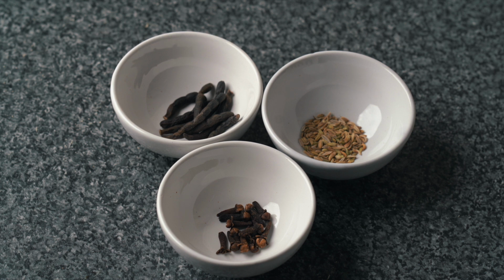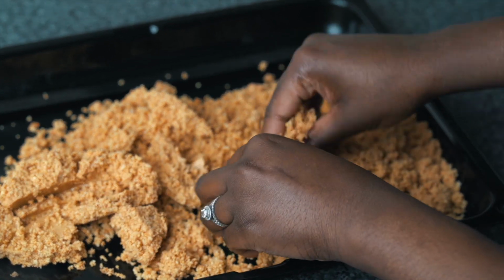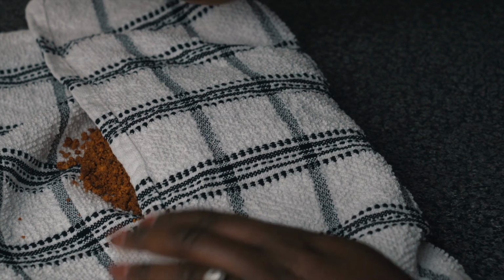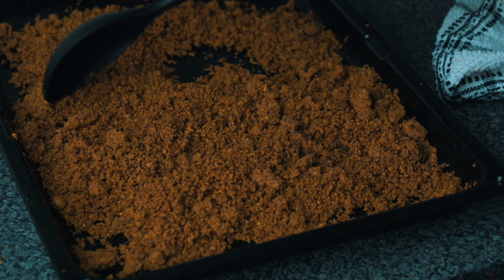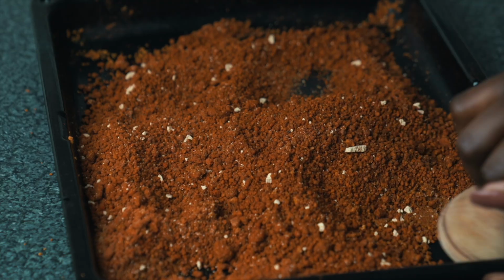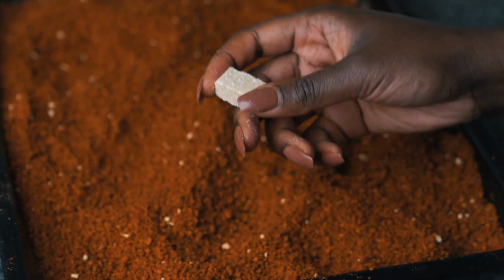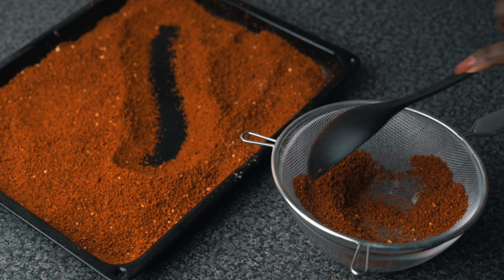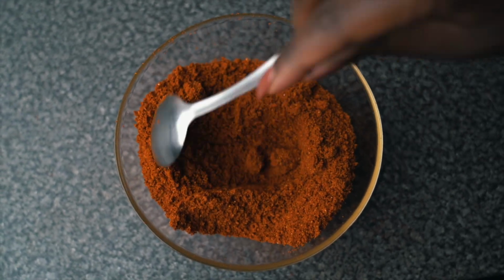Homemade Suya Powder/Spice Recipe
Ingredients

Ground ginger (2 tsps)
Garlic granules (2-3 tbsps)
Cayenne pepper (2 tbsps)
Fennel seeds (Half a tsp)
Grains of selim (5-7 pieces)
Paprika (2 tbsps)
Onion powder (1 tbsp)
Cloves (Half a tsp)
Roasted peanuts (400g)
Onga cube (Half a cube)
Aromat - optional (Half a tsp)